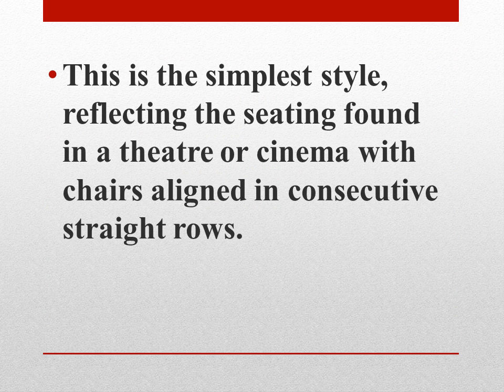Theatre Style Banquet Set Up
It is an education video for Hotel Management students for the purpose of upgrading their Food & Beverage Practical Skills